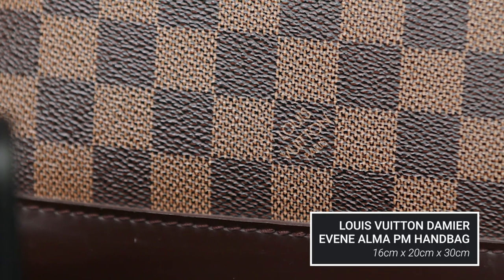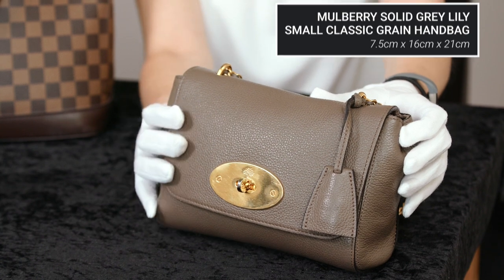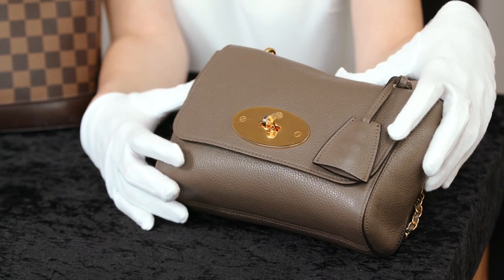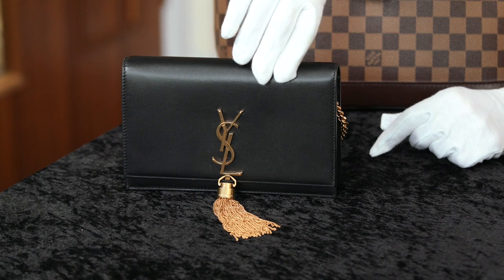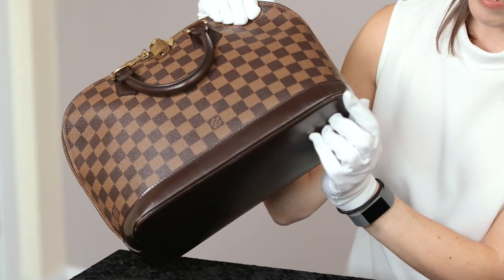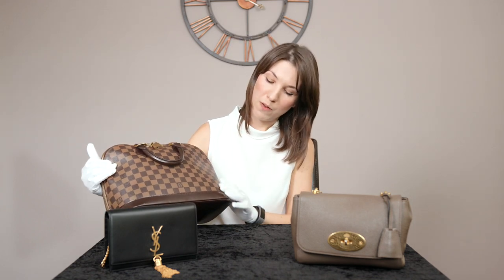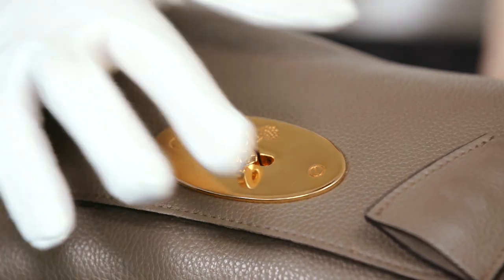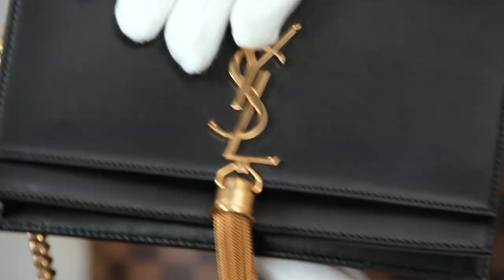Designer handbags – a guide to buying at auction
Expert Sophie Higgs of Fellows Auctioneers gives advice about what to look out for when buying second-hand designer handbags at auction.
Read more on how to spot a fake designer handbag

If you are new to bidding, check out our guide to buying at auction – it’s easy once you know how